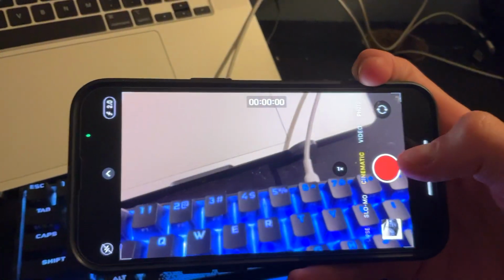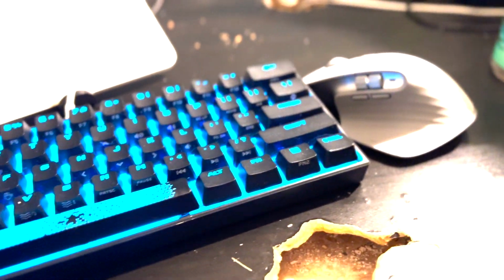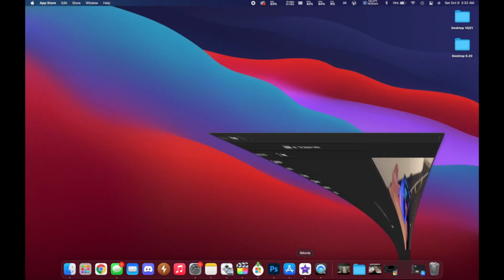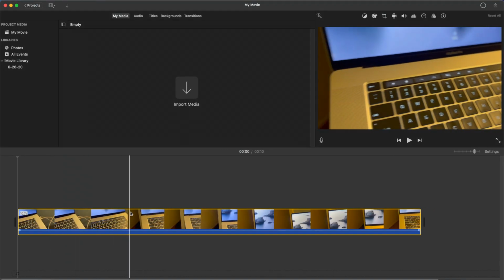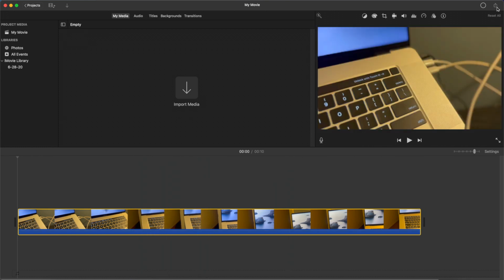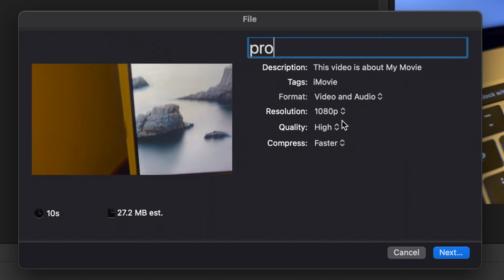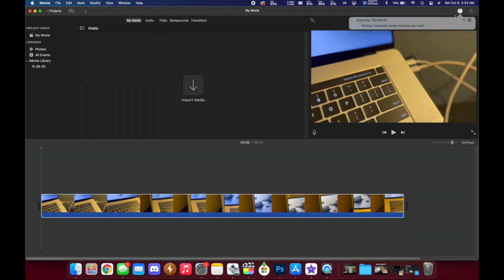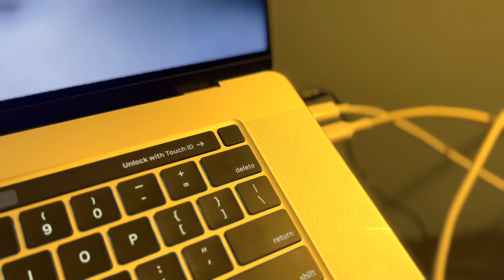How to use Cinematic Mode on Final Cut Pro